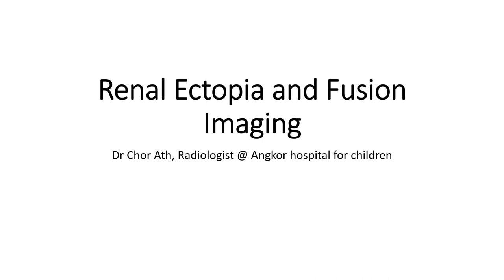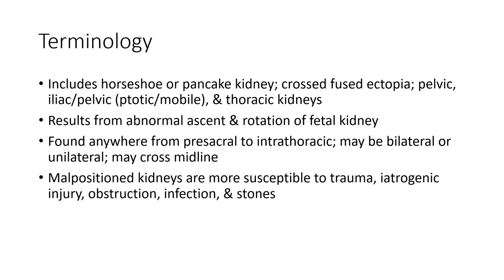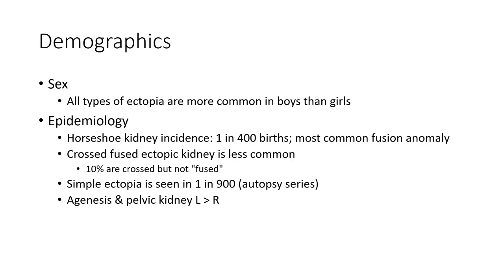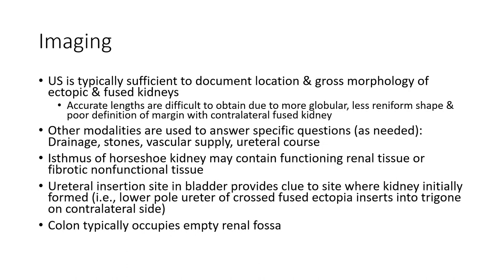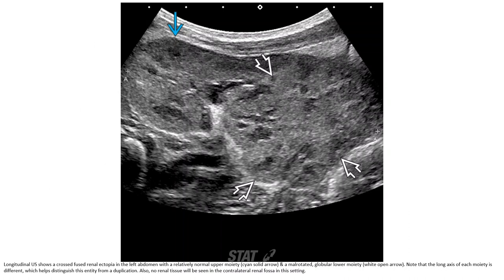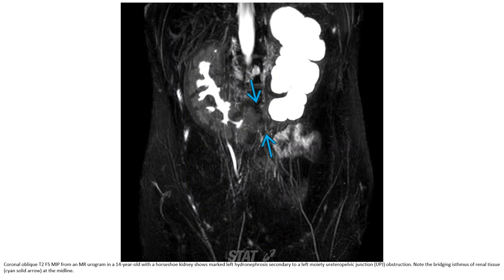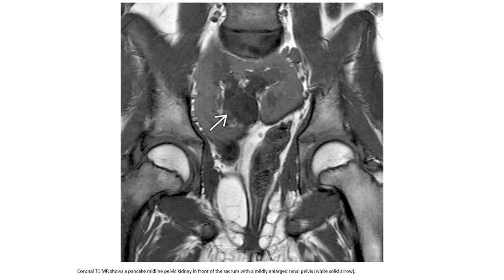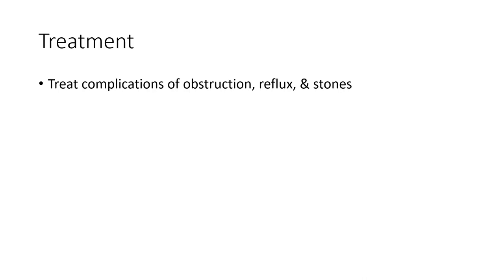Renal Ectopia and Fusion Imaging